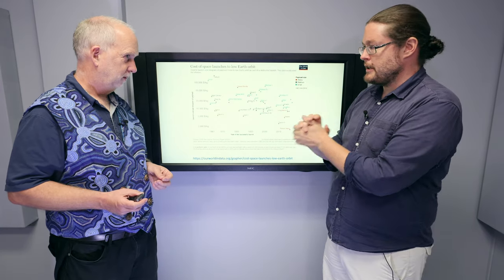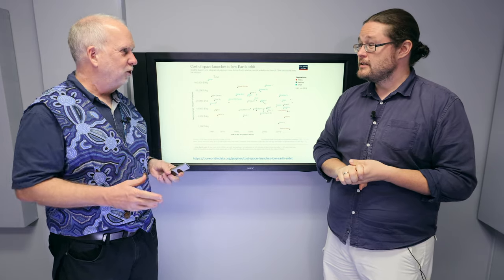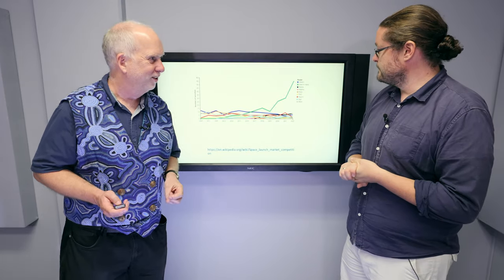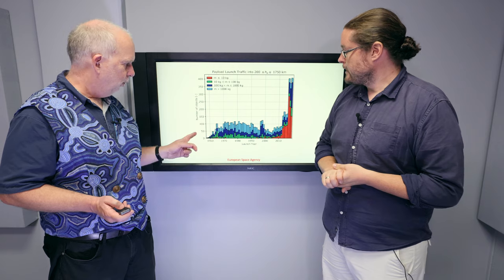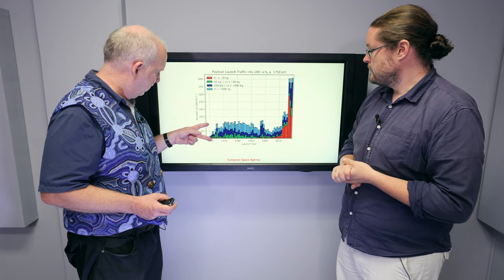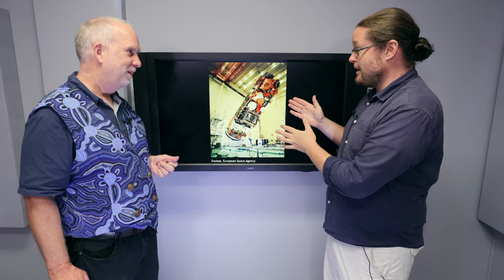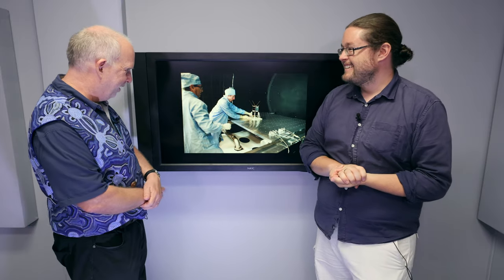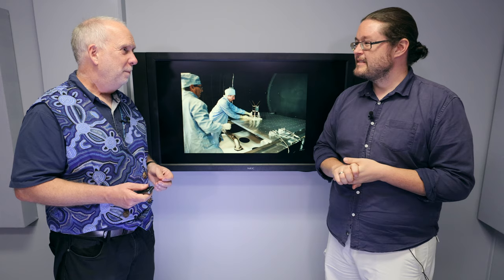Space V3.2 Changes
Recent changes in the economy of space.